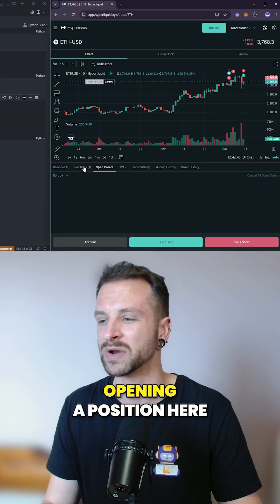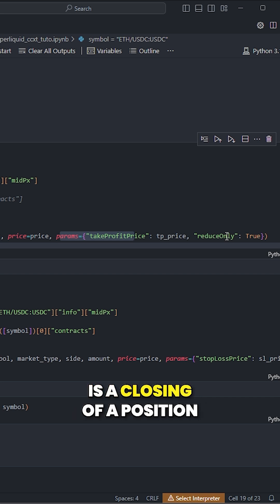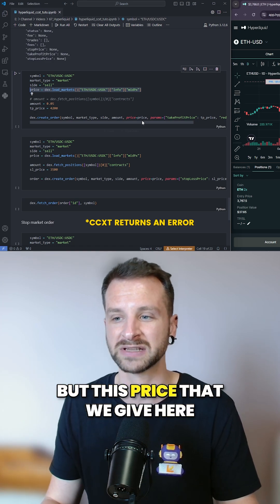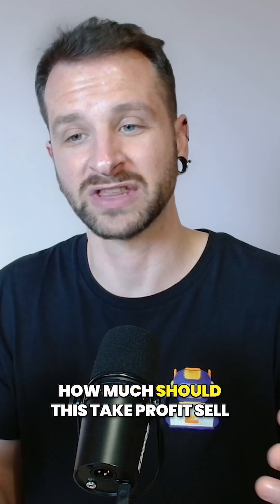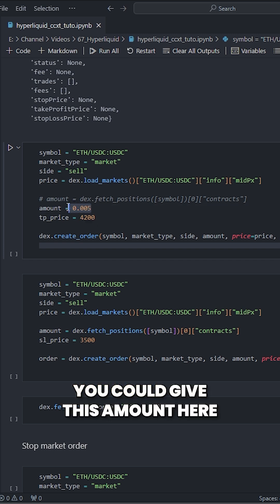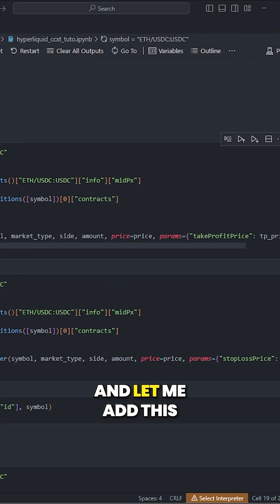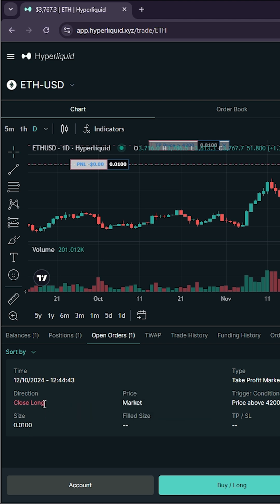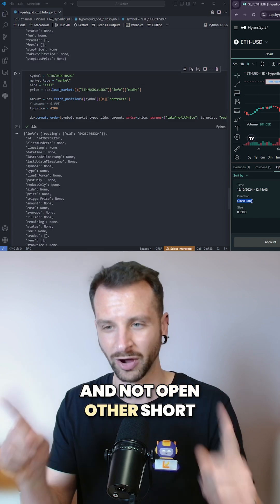Hyperliquid: Code Your Take-Profit & Stop-Loss in 60s 💻python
Learn how to attach automated take-profit and stop-loss orders to any crypto trade on the Hyperliquid DEX with an API call. Explore reduceOnly flags, partial vs full TP, and live execution, perfect for algo-traders and bot builders.